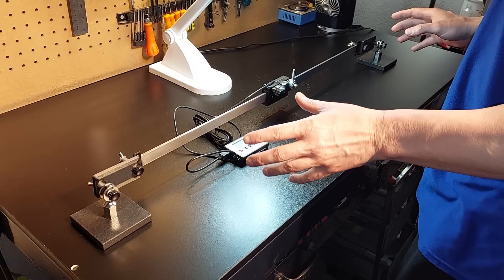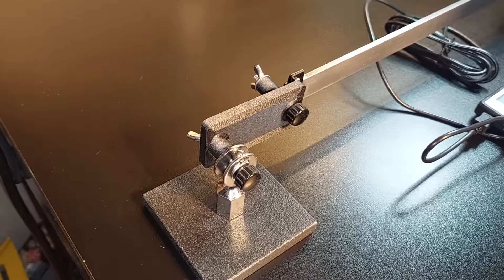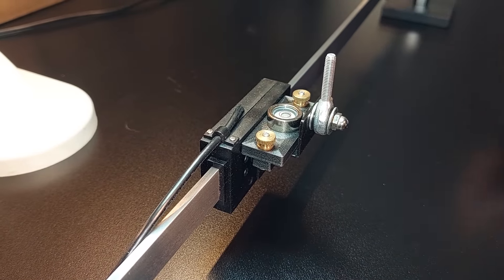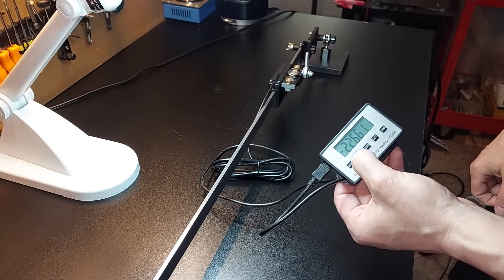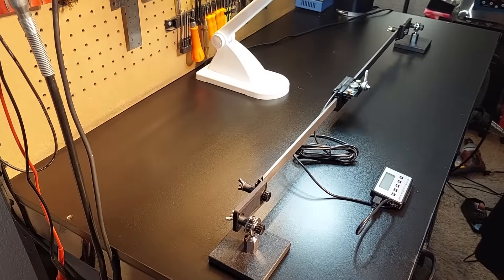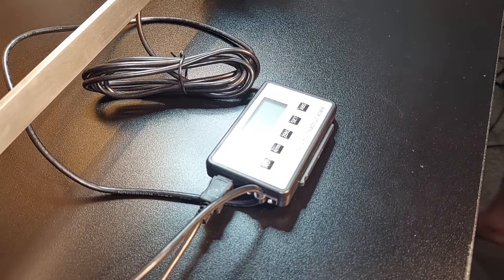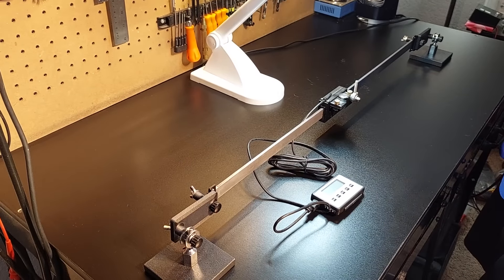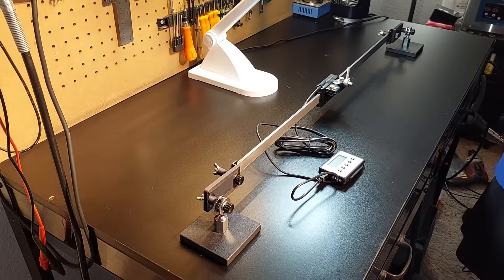Accu-scale Calibration System Introduction For CNC Robots...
This video covers the most advanced CNC calibration system offered to date. At a length of 600mm (24in) and an accuracy of .0005in with built in glass vial calibrated "Bulls Eye" level accurate to .333 degree your larger robot will achieve its most precise calibration.

If you require a custom length Accu-scale system please message me.

Accu-scale Precision CNC Calibration System (.0005in Accuracy At 600mm (24in)